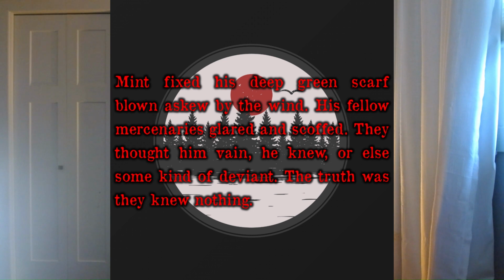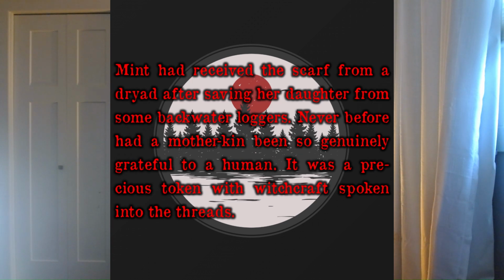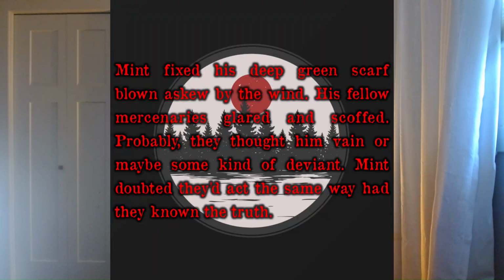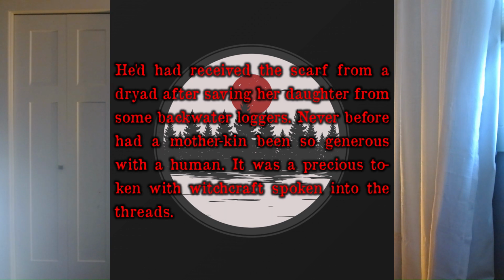Wild Isle Podcast 39, Writing Cast 23 Regression to the Mean: Head Hopping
Episode 39 of the Wild Isle Podcast & 23 of the Writing Cast. In this episode of Regression to the Mean, I discuss what "head hopping" isn't via a few snippets of fiction. The truth is, more often than not, there isn't a problem except for the solution.